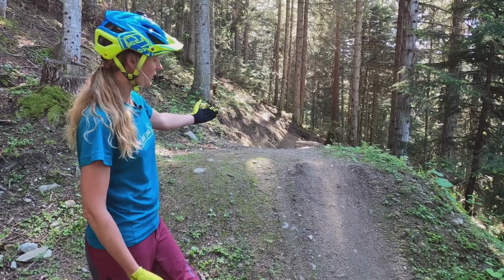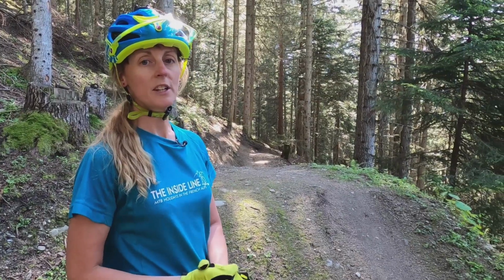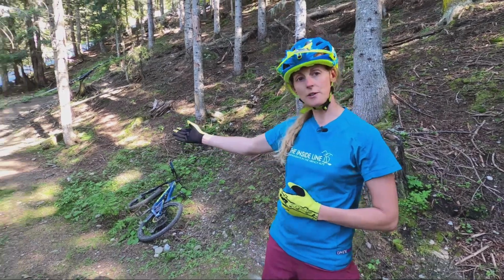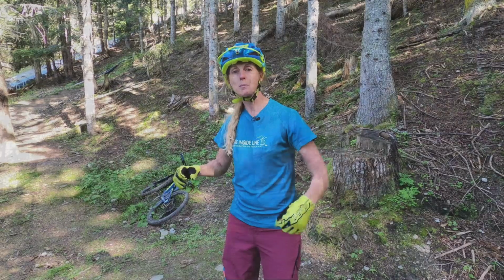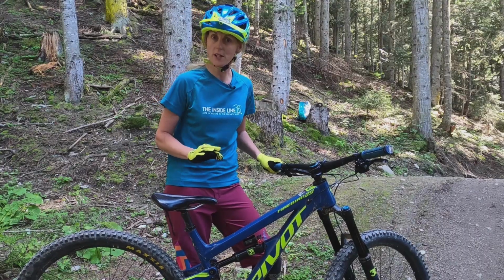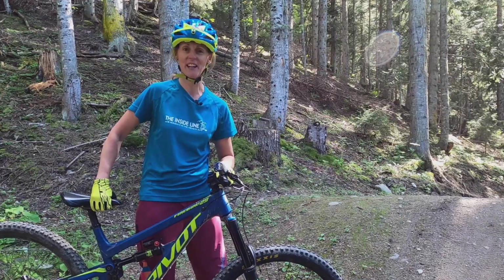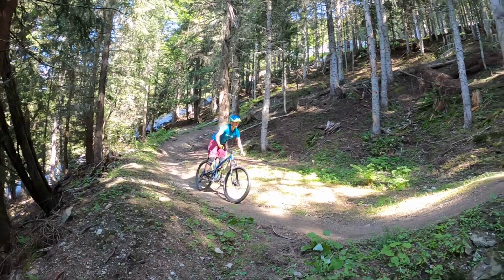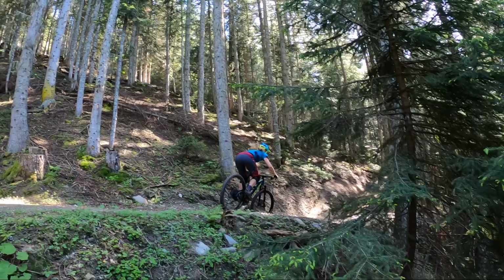How to JUMP a MOUNTAIN BIKE! How to GET AIR!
Jumping a mountain bike is awesome! Ever since time began, humans have wanted to be able to fly, so it should be of no surprise that every mountain biker wants to know how to do mountain bike jumps. Luckily with the right technique, learning how to jump on a bike is actually not that difficult.

Got a question or comment? Leave me a note in the comments below!